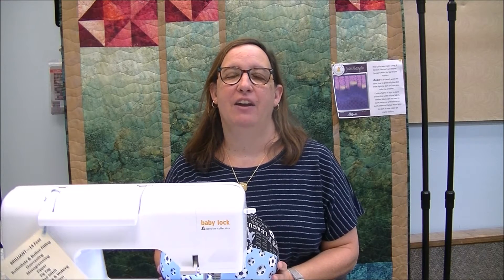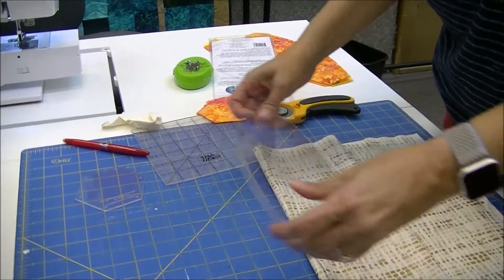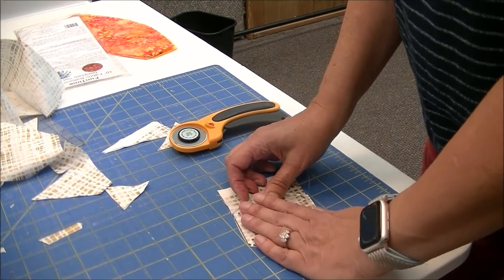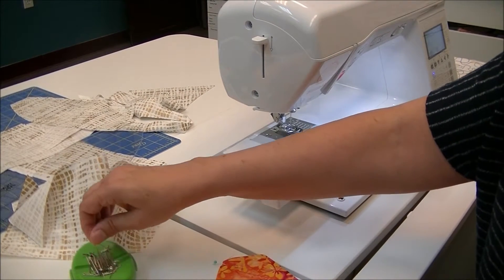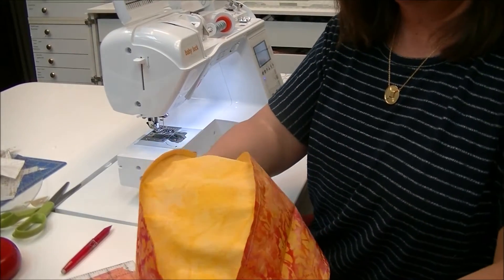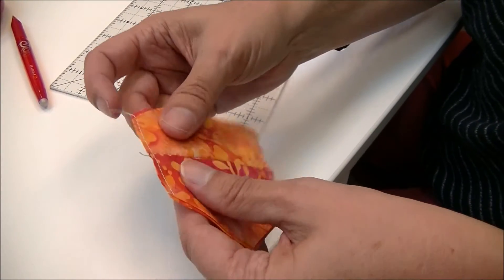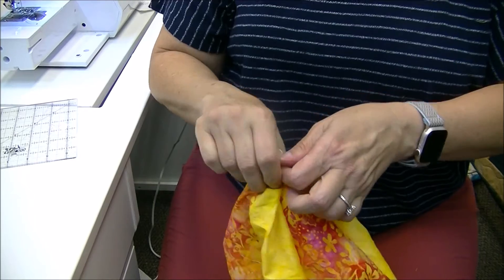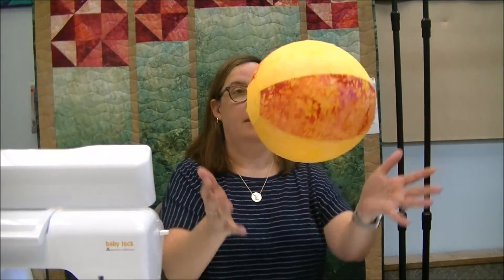How to Make a FunTime Fabric Balloon Ball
Mary Jane Goodman from Hayes Sewing Machine Co, located in Wilmington DE will show you how to make a FunTime Fabric Balloon Ball.